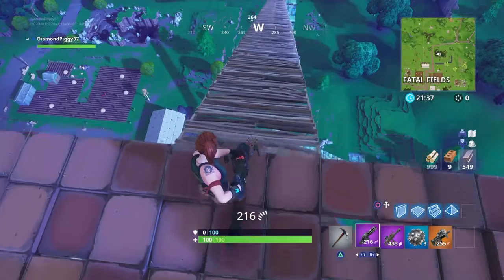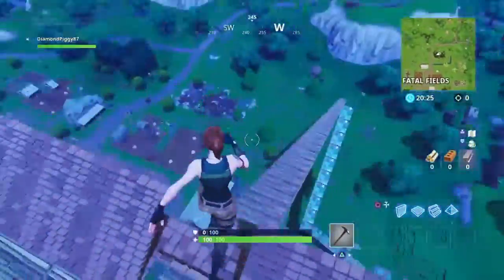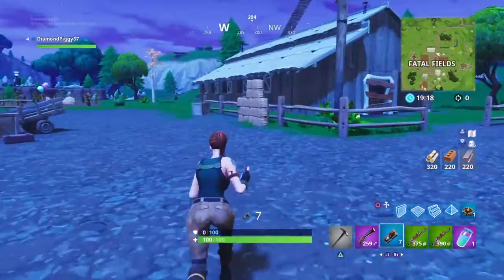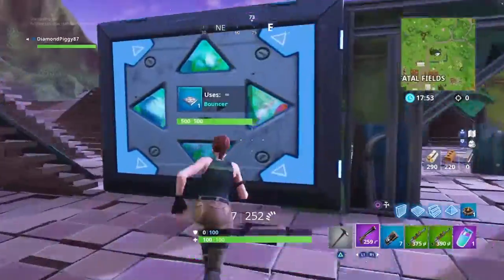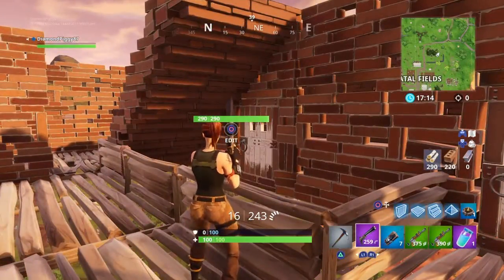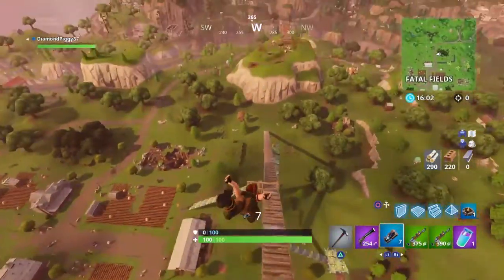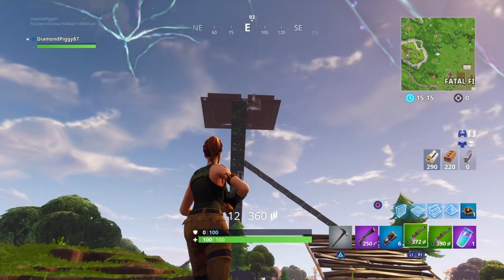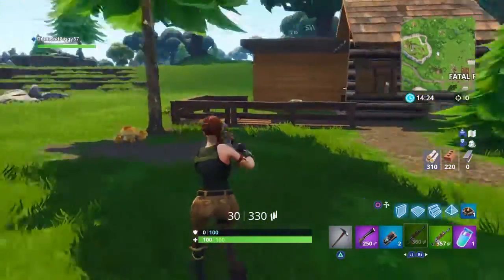My fortnite playground mode playground!!!